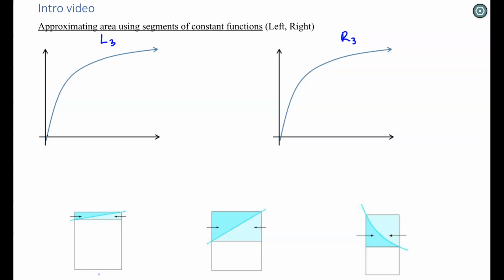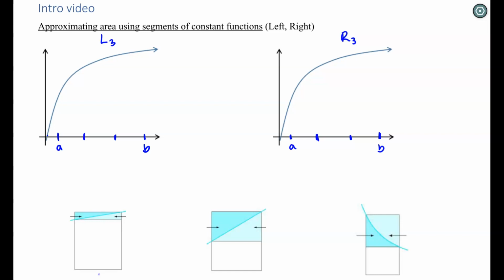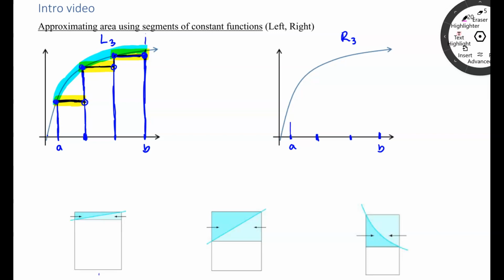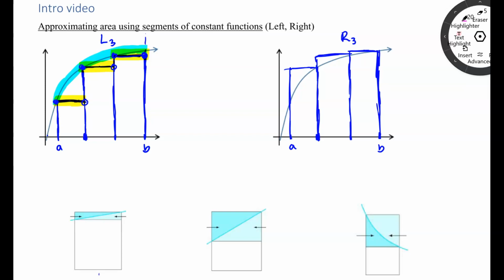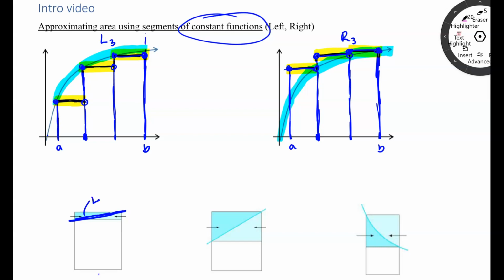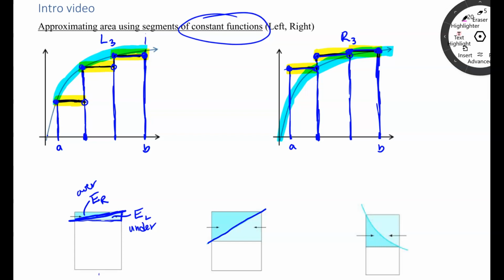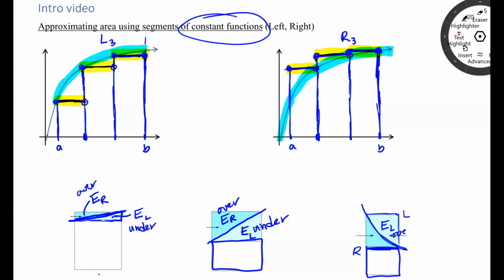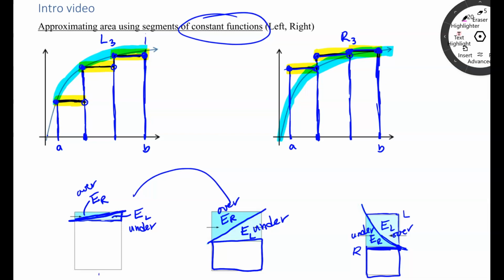M152 1.5 intro p1